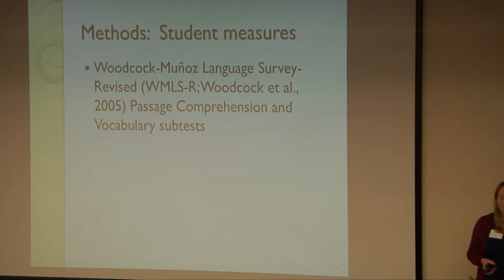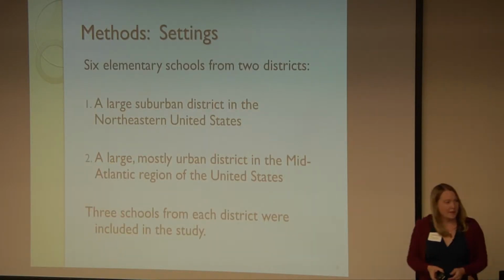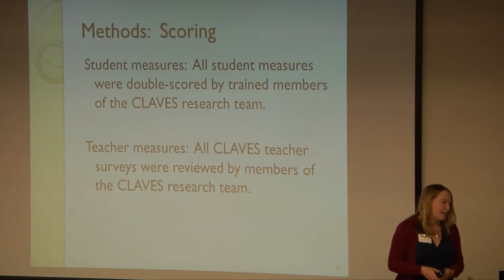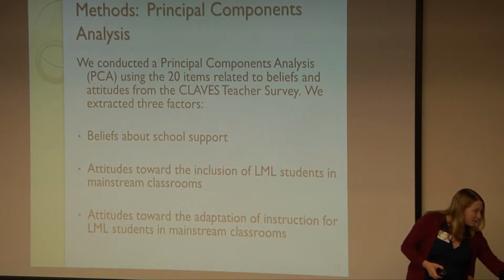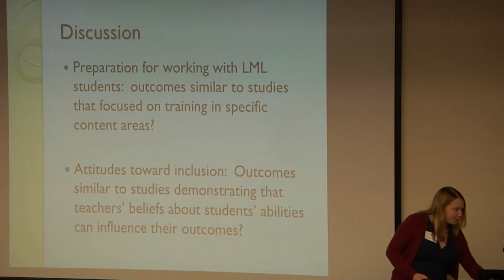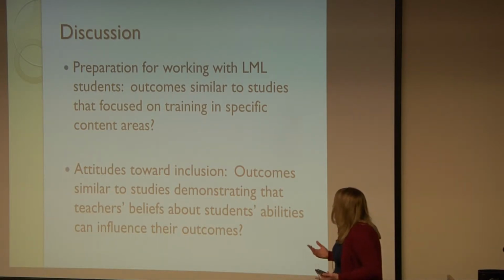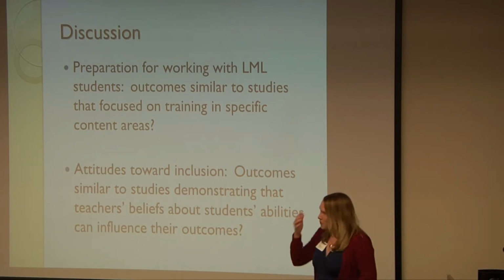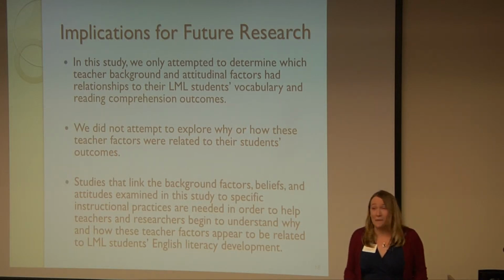The Relationship Between Teachers and Their ESOL Students Academic Outcomes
This video is about The Relationship Between Teachers and Their ESOL Students Academic Outcomes Video produced by Marymount University's Center for Teaching and Learning.